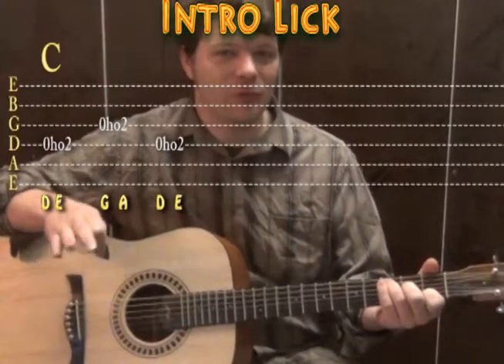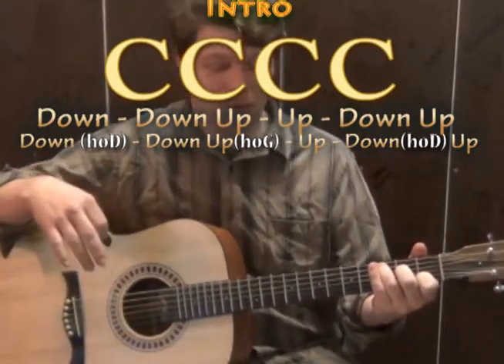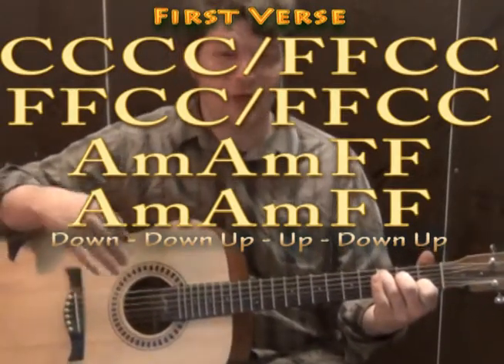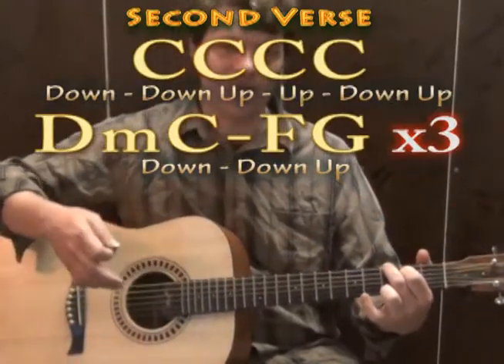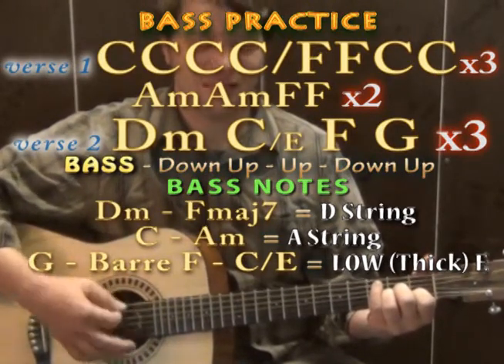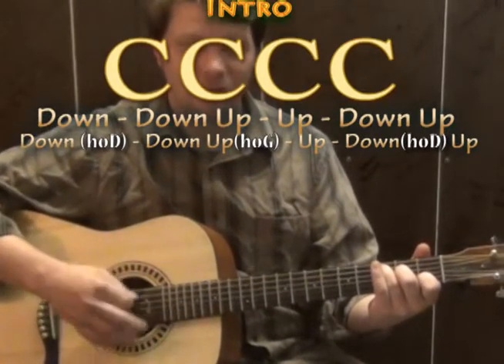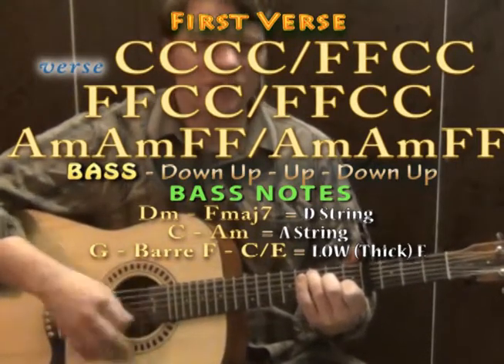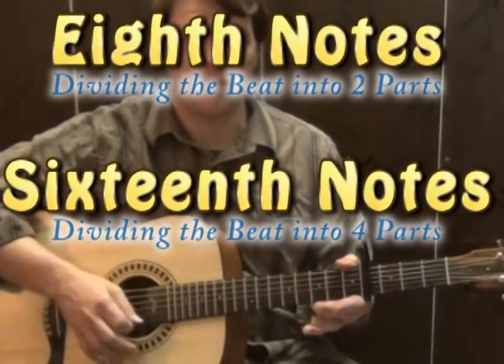Dear Chicago (Ryan Adams) Easy Guitar Lesson Strum Chords How to Play Tutorial - Capo 4th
Capo 4th Fret ;) - LEARN 98 Songs in 15 Minutes COME PICK ME UP MY WINDING WHEEL Super easy guitar lesson on Dear Chicago by Ryan Adams with chords, strum patterns and licks to play the song. LEARN 98 Songs with 4 Chords in 15 Minutes SONGWRITING BASICS STRUM PATTERN LESSON GUITAR LESSON PLAYLISTS